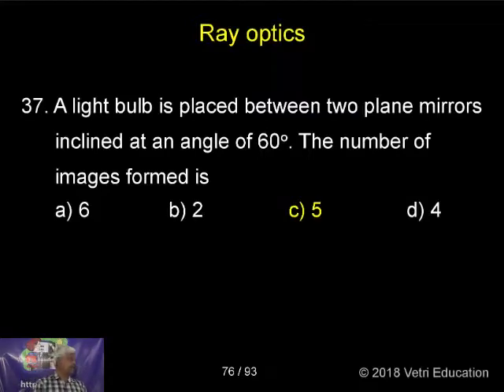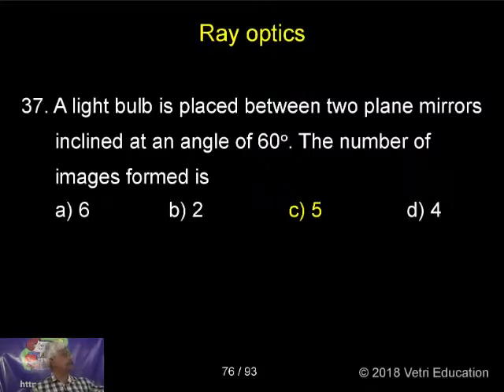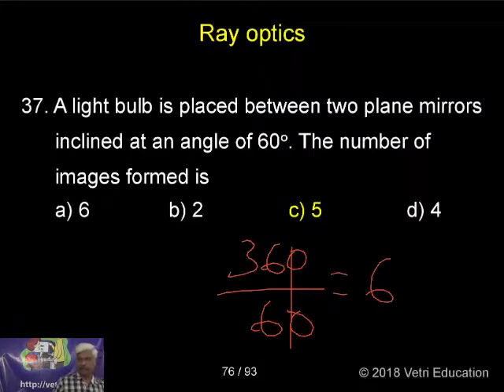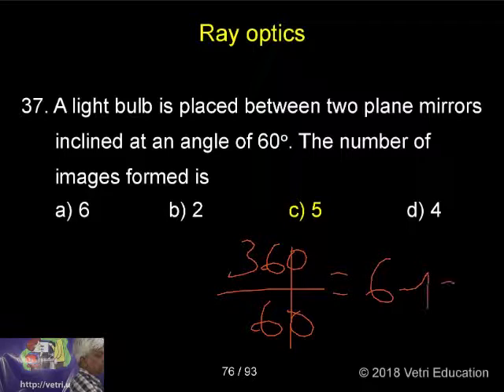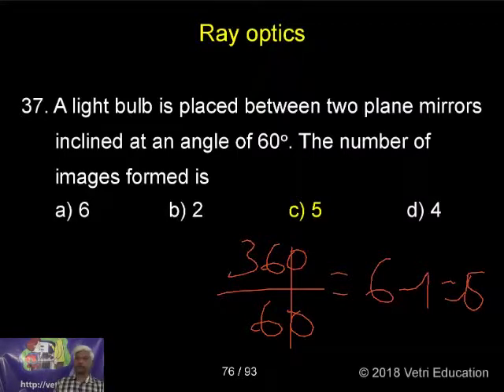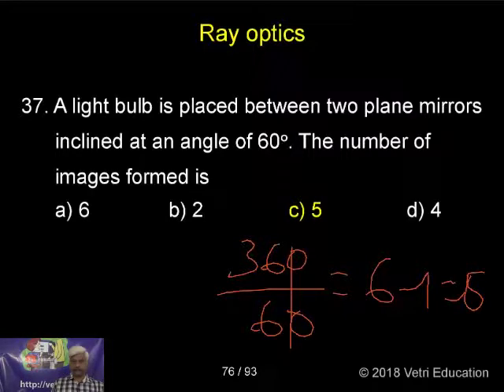Physics : 2018 : Test - 12 : Question - 37